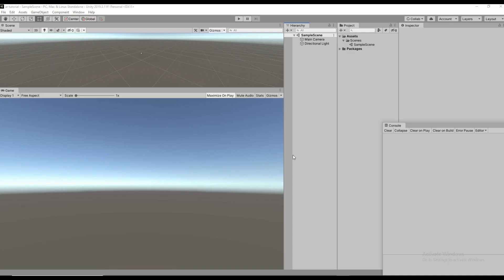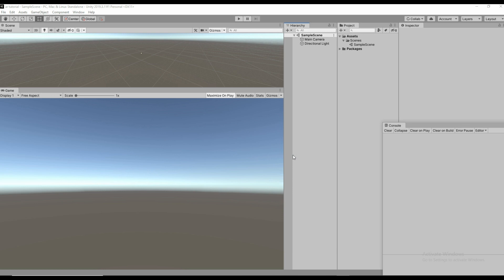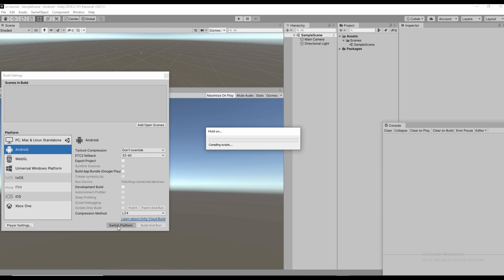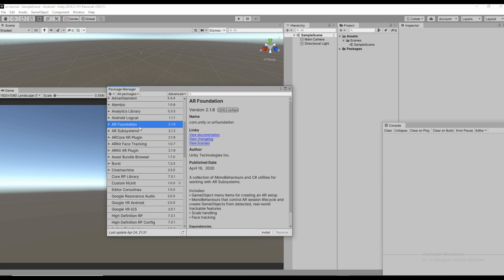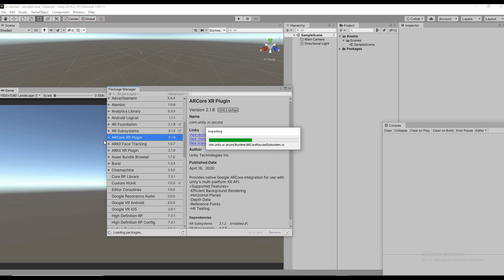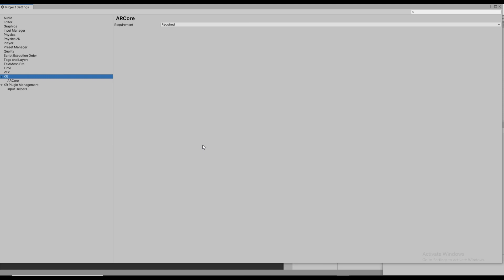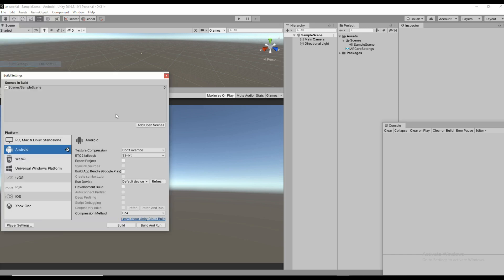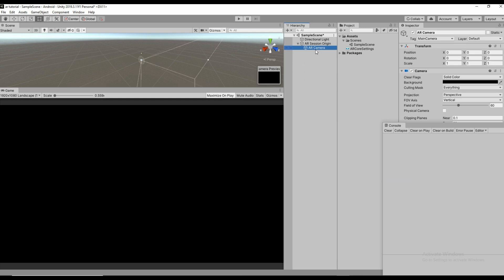Unity3d -Ar Foundation beginner tutorial for Plane Detection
in this video we are going to see how create a argumented reality app using arfoundation package..this is similar like vuforia ,arkit,mapbox.but ar foundation is  shipped by unity technologies in order to achieve the ar system in unity3d easily it comes with pre package with unity editor